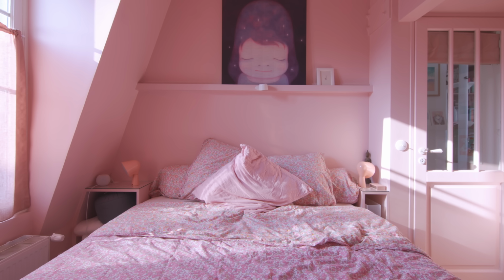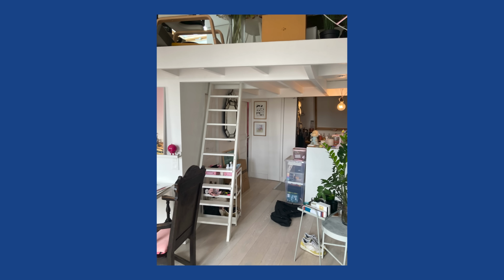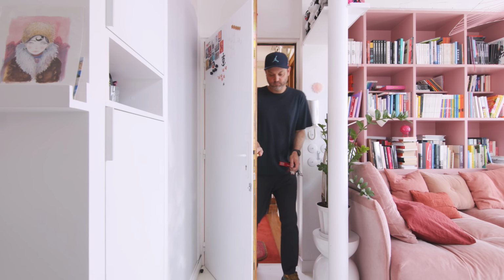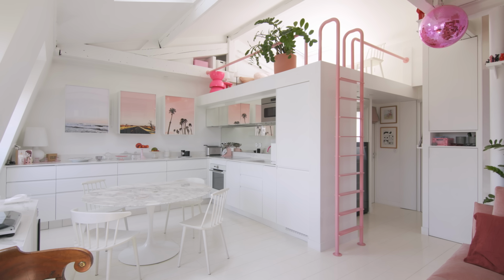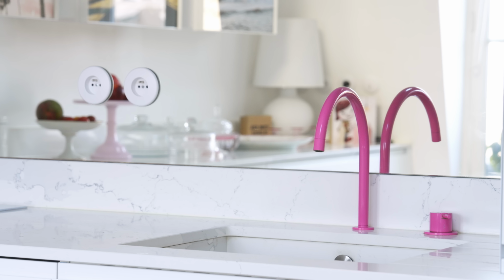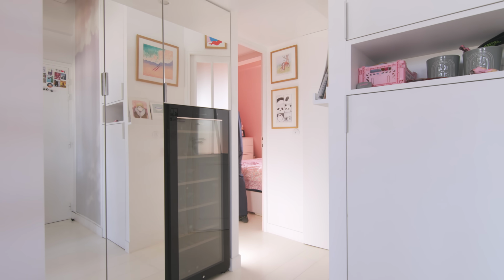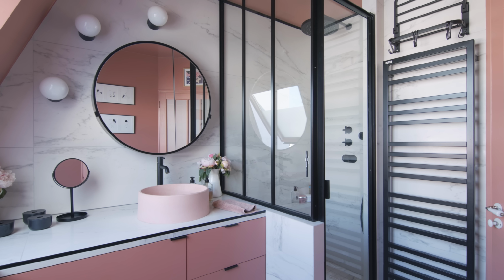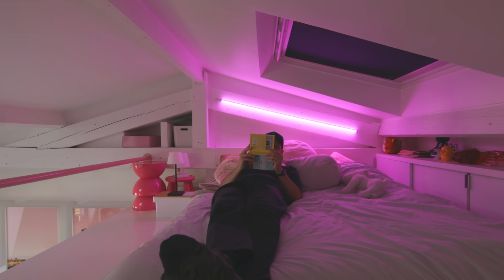Parisian Bachelorette Pad Filled with Creative Storage, 54sqm/581sqft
to create clean, professional, and interactive quotations instantly using Odoo’s Sales app.

Tucked into the rooftops of Paris’s 12th arrondissement, this compact top-floor apartment has been transformed into a perfectly pink retreat by architects Jérémie and Ania Brault, co-founders of Labopop. Taking full advantage of the apartment’s 3.5m-high ceilings and abundant natural light, they completely reconfigured the layout to maximise openness and storage. The new design brings the new kitchen, complete with ample storage, into the main living area and opens up the entrance with clever cabinetry. The guest mezzanine, repositioned so it centres over the kitchen and wardrobe, is accessed via a striking pink ladder and boasts skylight views over the Parisian skyline. The bedroom is wrapped entirely in soft pink tones—creating a cosy, dreamlike hideaway that’s equal parts calming and characterful.

00:00-00:55 Introduction
00:55-01:35 Location
01:35-03:22 Floor Plan
03:22-03:54 Entrance
03:54-04:58 Living Area
04:58-06:23 Kitchen
06:23-07:24 Bedroom
07:24-08:14 Bathroom
08:14-09:02 Mezzanine
09:02-09:54 Conclusion

Ep 229
Project Name: La Bonbonnière Parisienne

Creator: Colin Chee
Producer: Lindsay Barnard
Director: Nam Tran
Assistant Director:Julieta Duchovny
Cinematographer: Matthieu Torres
Editor: Sebastian Tibbs
Beauty All Around Us - Instrumental version by Steven Beddall
Sunlight Drift - Instrumental version by Steven Beddall
First Day of Fall by Aves
Rainbow City by Aves